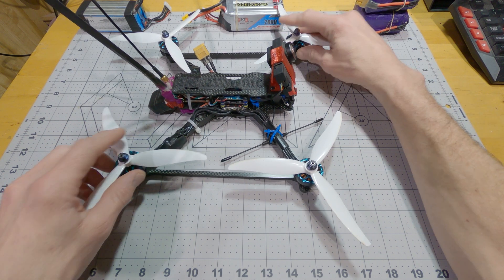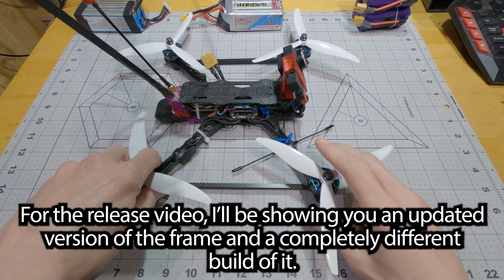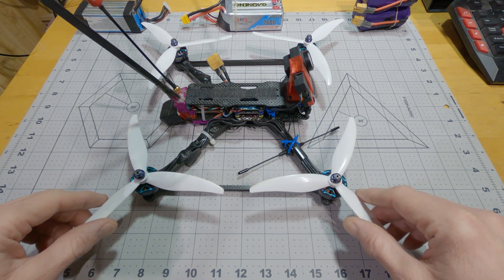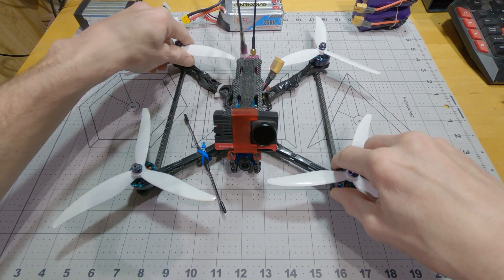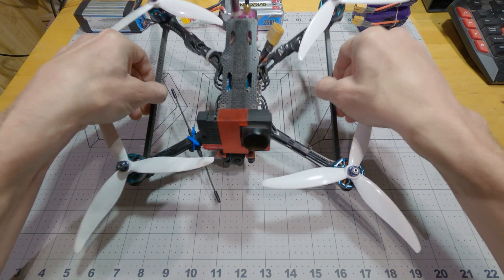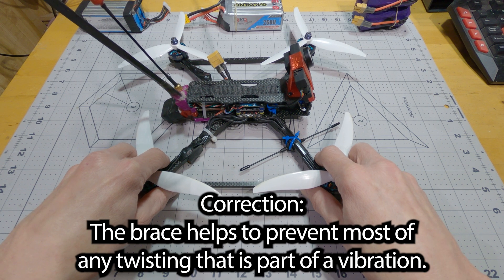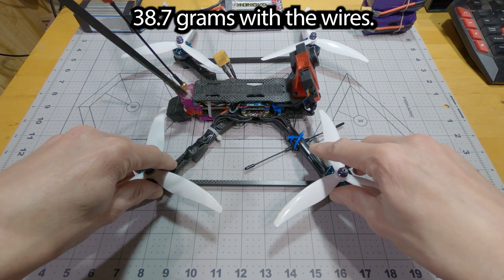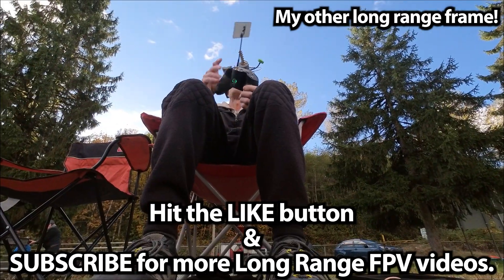New 7" Long Range Frame - RAD Li-ion - FalconRad FPV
I'll be releasing my second long range frame in March. With this frame range and efficiency were top of mind during the design process.  When compared to my Falcon 7 design it has a notable increase in range (about 10% more when using the same battery).
The GoPro is mounted on the top plate rather than between the front props, but it's a worthwhile trade for a couple kilometers more range or for those that want to maximize their flight time.
(note: GoPro footage is still very crisp and jello free)

The release video in April will have a completely updated build along with my recommended parts list.

Want to see full length flights with DVR, or get updates about projects that I'm working on?

(this is where to buy the Rad Li-ion frame after it's release in April)

Video Chapters:
00:00 - Introduction / Flight footage
02:40 - Frame Design description
04:17 - Blackbox data (gyro scaled)
04:38 - Frame vibrations
05:50 - Design intent of thick side braces
07:37 - Blackbox data (gyro scaled)
08:26 - Batteries and flight style
09:40 - Last clip / Video suggestions